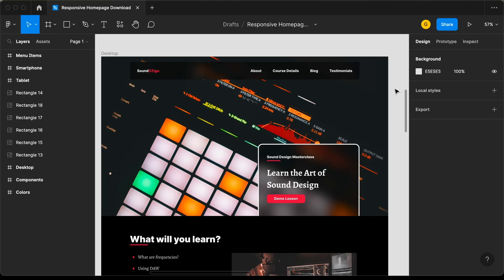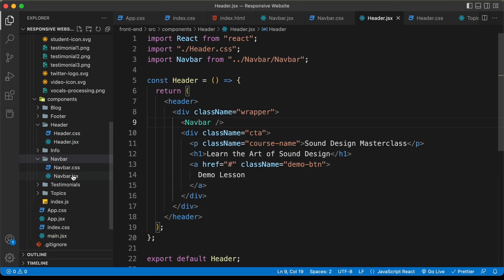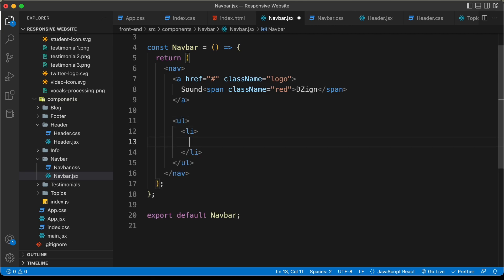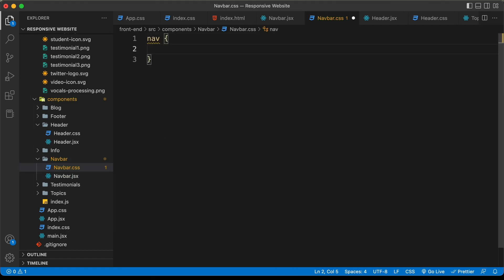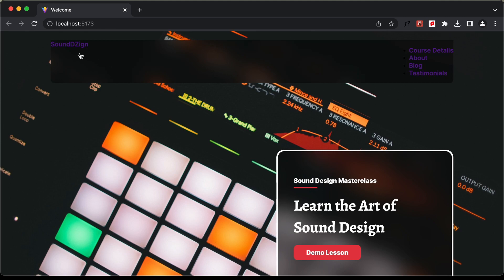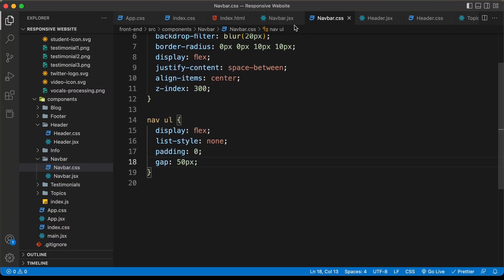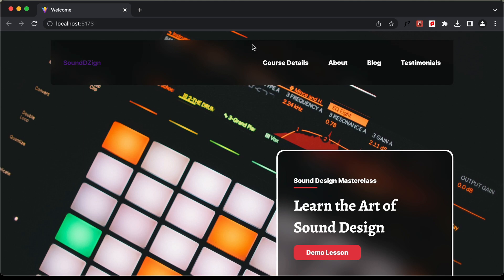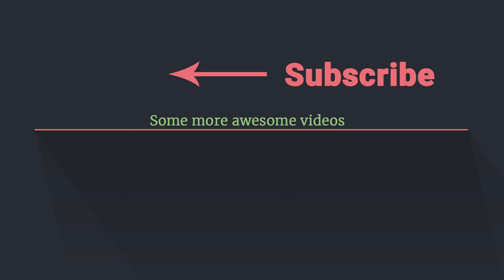Figma To React JS | Build A Modern Responsive Website - Navbar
In this series, we are creating a modern responsive website with React JS using a Figma design. In this video, we will design the navbar component.